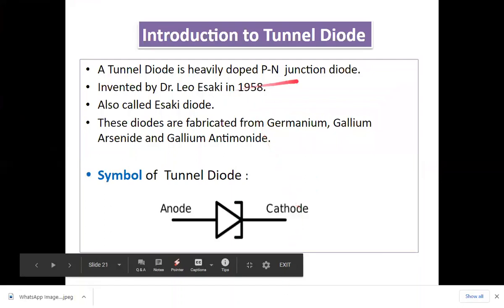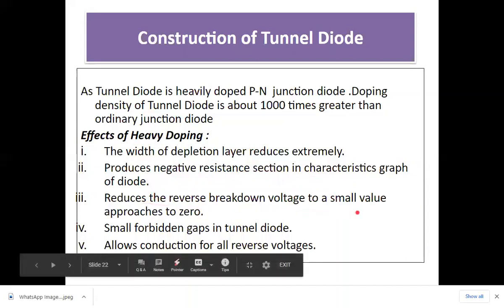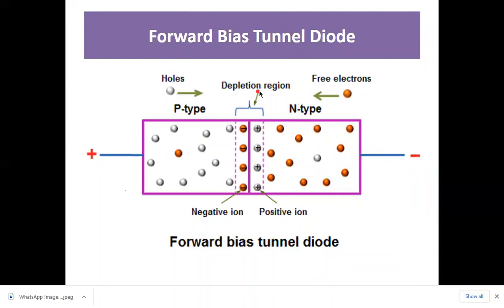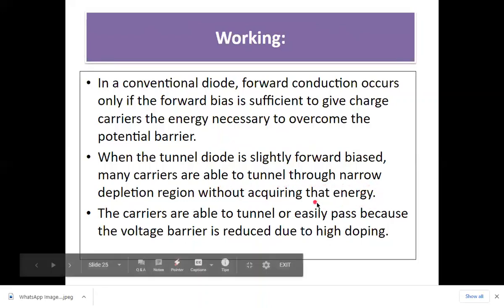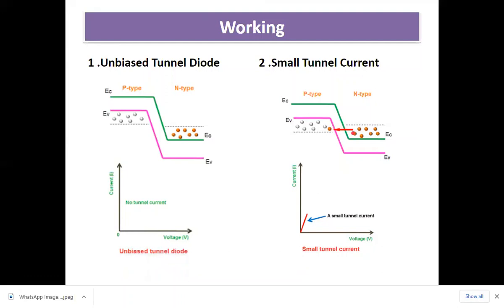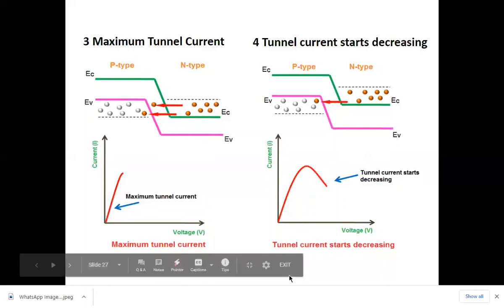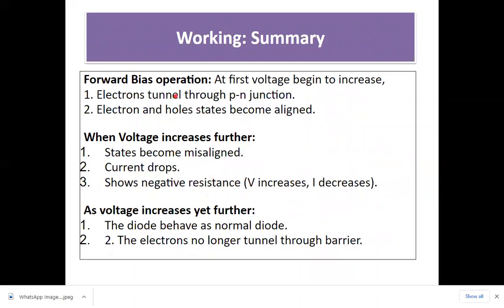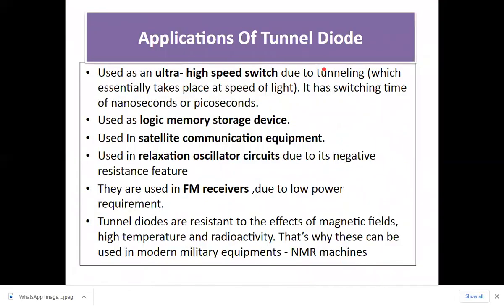Tunnel Diode -Dr Shalini Pradhan